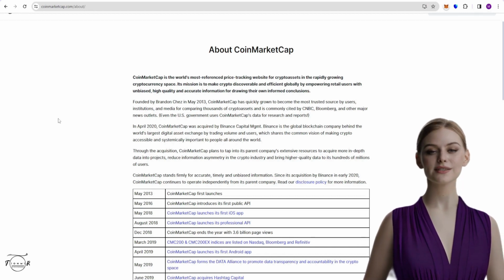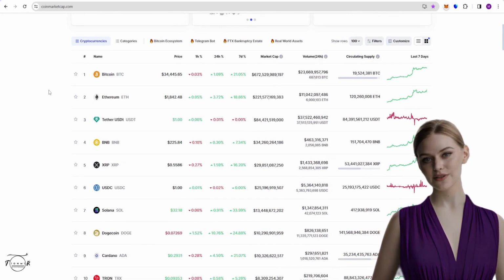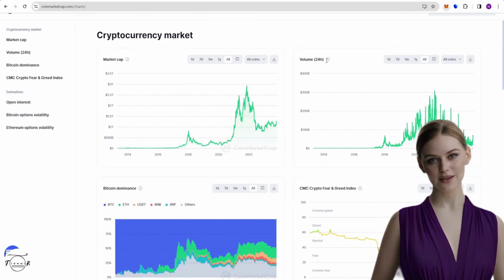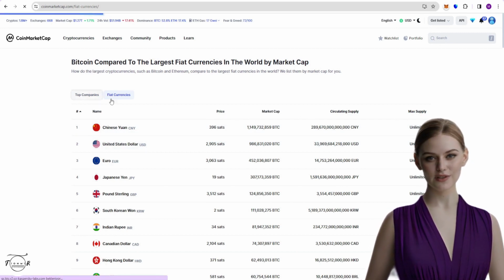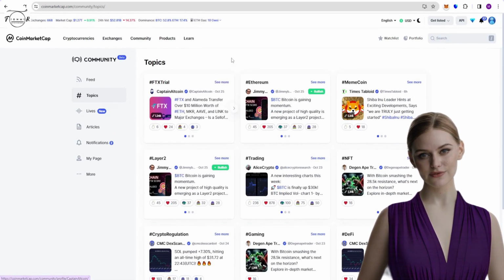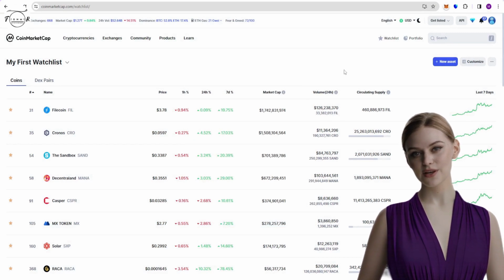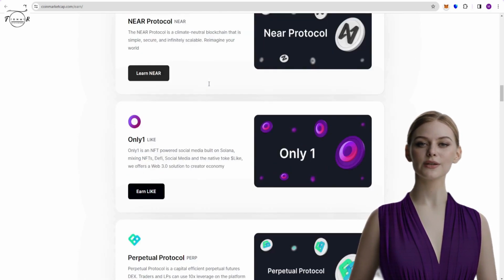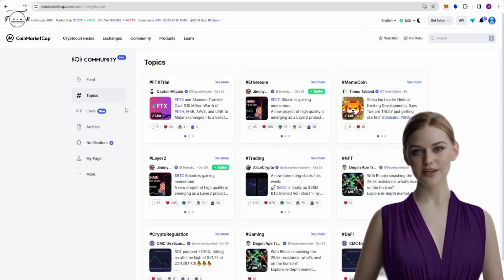Do You Know How to Use Coinmarketcap? | Learn with Simple Explanation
I explain how to use coinmarketcap with a simple explanation. After this video, you will learn how to create a portfolio on coinmarketcap, prepare a watchlist, participate in presales, follow airdrops, check charts, earn money by watching videos and more.

✔️  Binance % 20 Discount Registration code:
YXR483EV

✔️  Huobi  Discount Registration code:
aaub3223

✔️  MEXC Discount Registration code:
1GAym

✔️  KuCoin   Discount Registration code:
QBSY1FWF